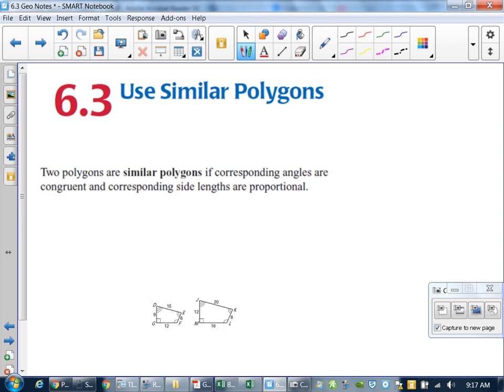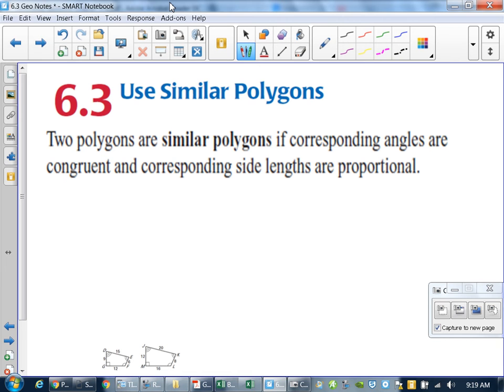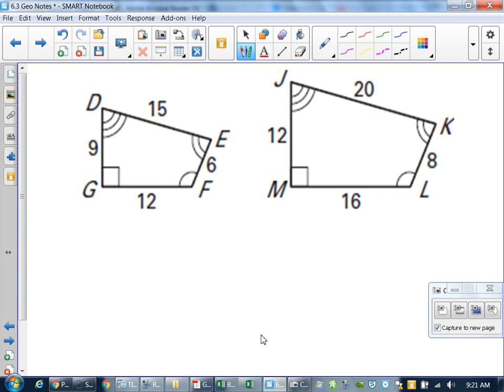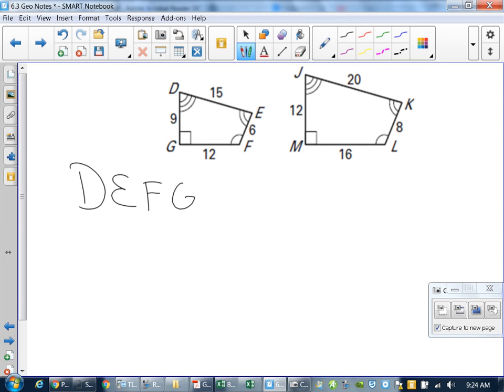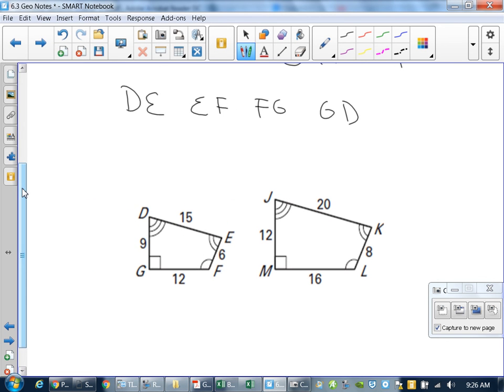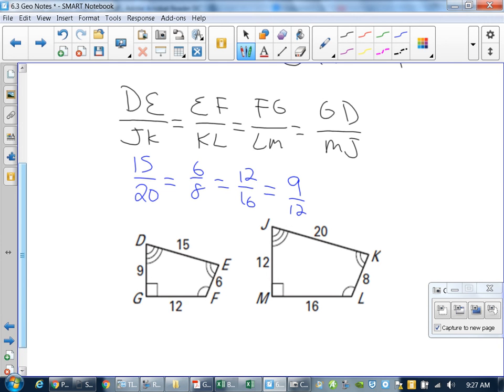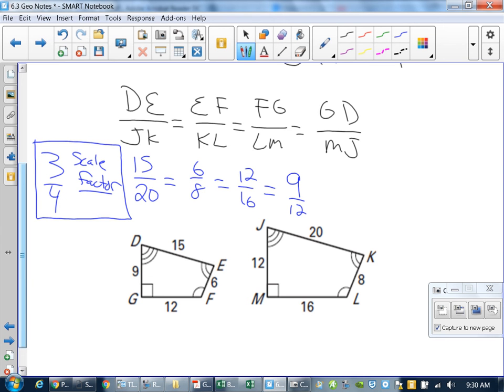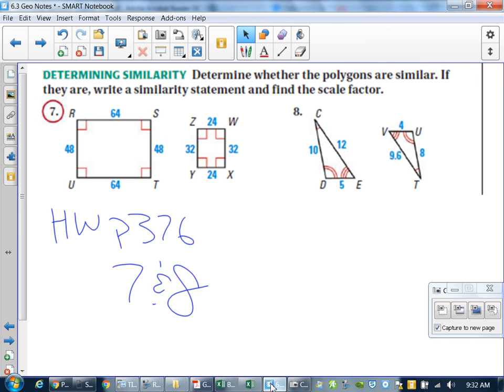December08 6 3 start p4 5